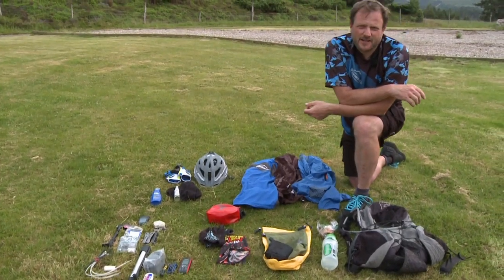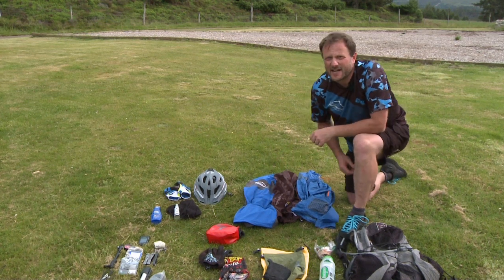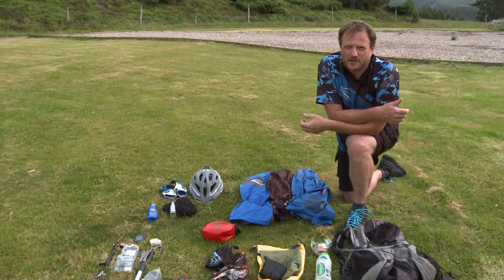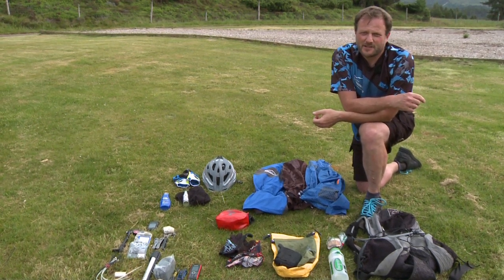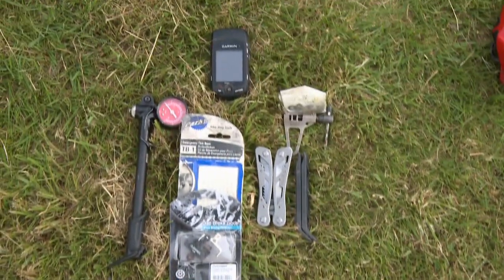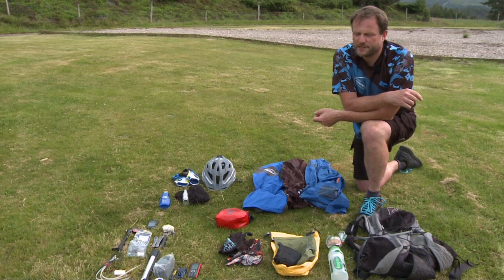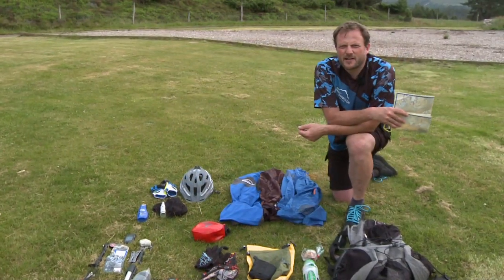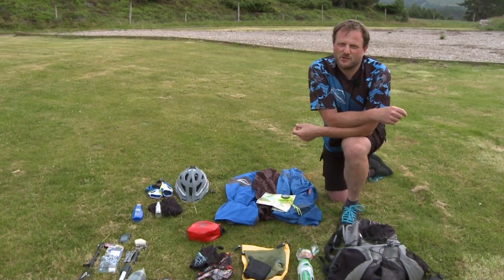What to carry when out mountain biking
Glenmore Lodge Head of Mountain Biking Al Gilmour runs through the essential items he carries with him when our for a days mountain biking. Glenmore Lodge offer a range of mountain biking courses from April to November.  We offer everything from complete beginner courses through to bespoke guiding trips on routes of your choice.